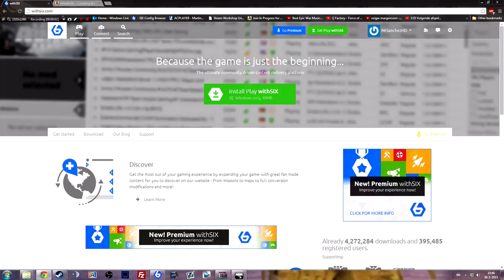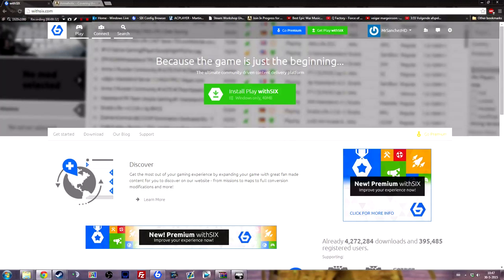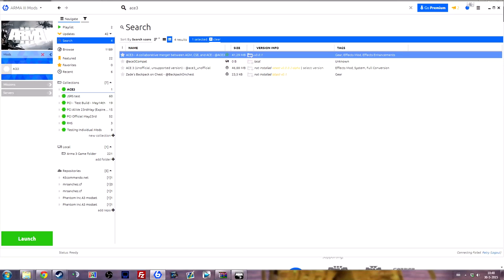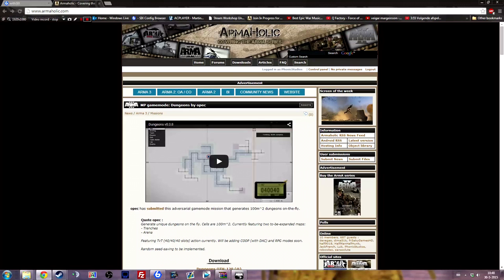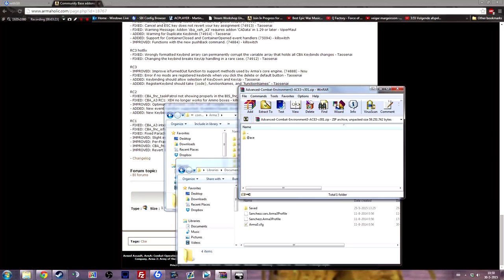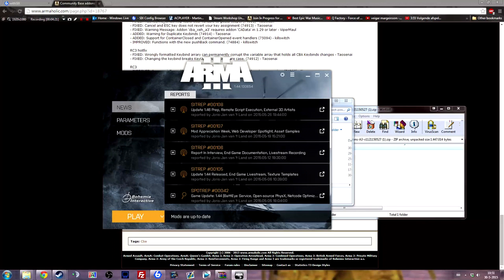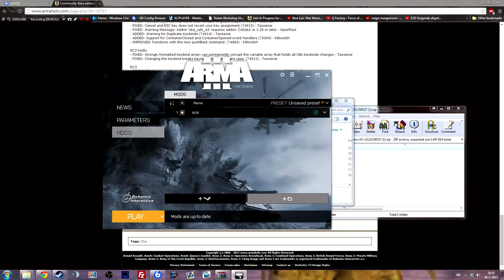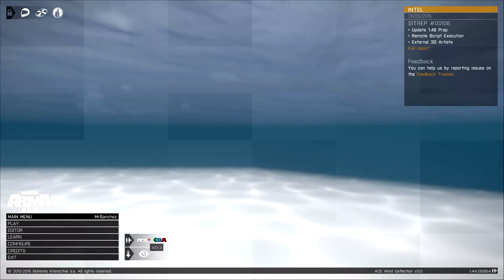ArmA 3 - How to install the ACE3 Mod [Tutorial]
This tutorial covers the installation of the ACE3, covering two methods; Play withSix and ArmAholic/ArmA 3 Launcher

0:37 Play withSix
1:35 ArmAholic/ArmA 3 Launcher